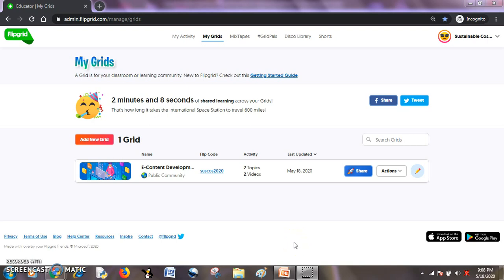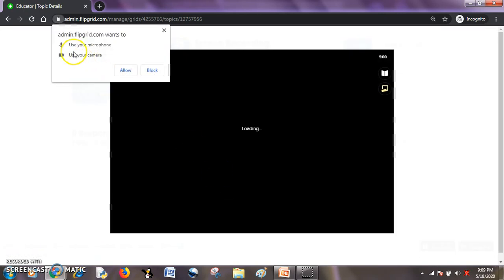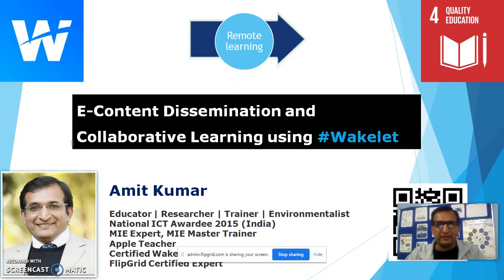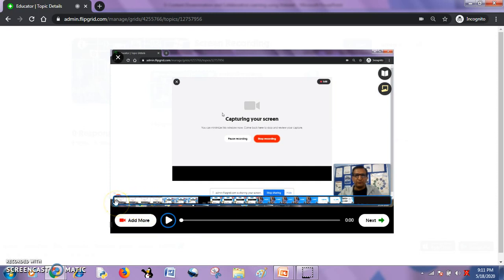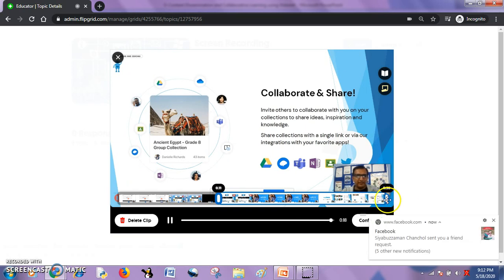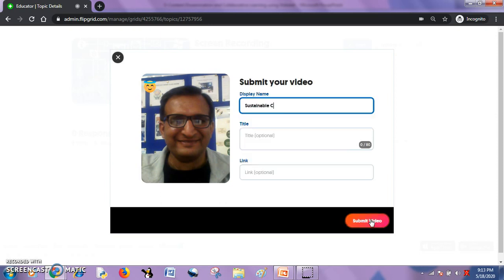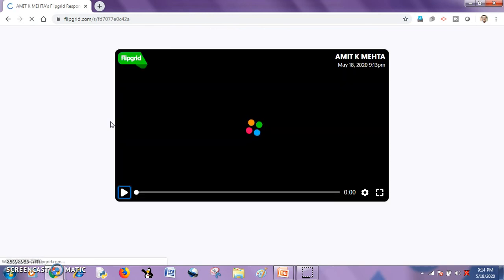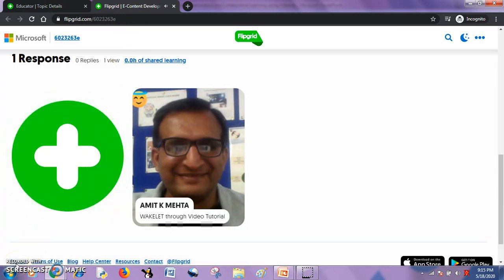Record your Screen using Flipgrid & Share with Students | Flipped Classroom | Educator Guide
In this video Tutorial, you will learn how you can record your screen using Flipgrid and share the Screen Recorded Video with Students in the Flipped Classroom Approach.

Flipgrid allow you to choose the method you can record screen:
1. Entire screen: Captures the entire screen, including Web Camera Video.
2. A specific application window: captures only that specific window
3. Edge or Chrome tab: captures a specific browser tab

Educators can record their presentations and share with their students in Flipped Classroom Approach. Recording your Presentation along with your front camera video will create more engaging video in comparison to Presentation  Screen only. Later students can submit their feedbacks/responses to this video through their FlipGrid accounts.